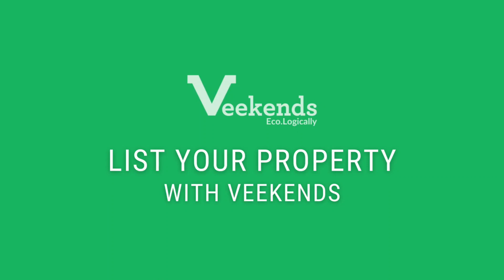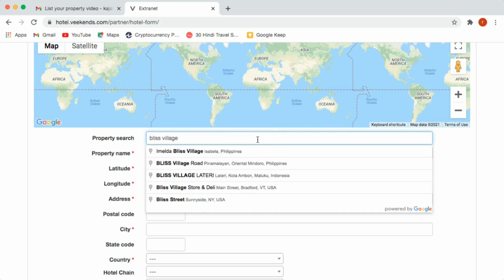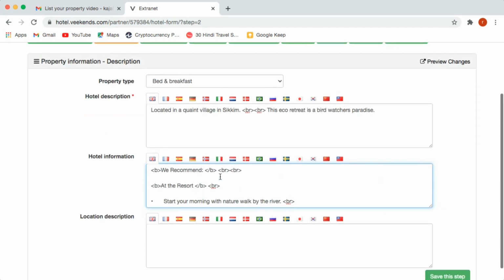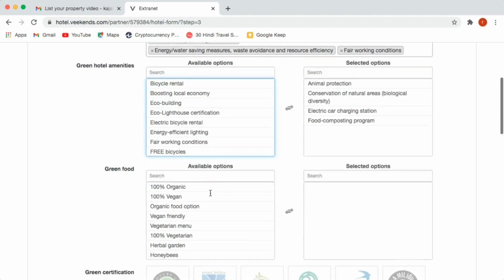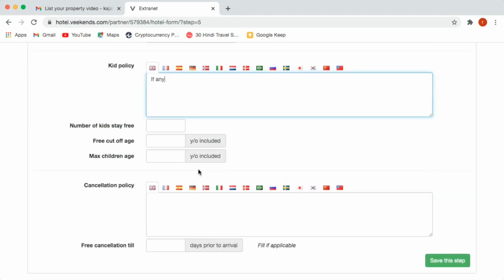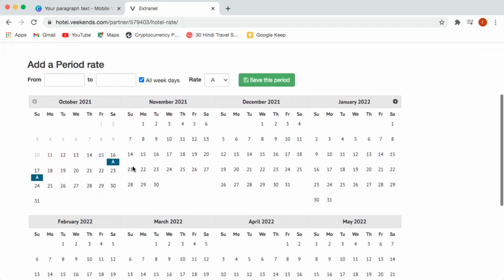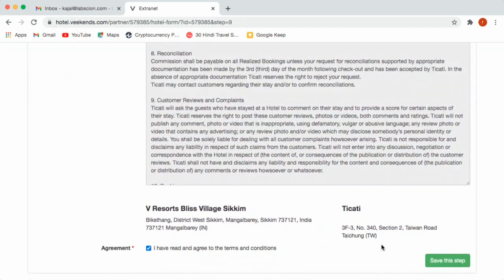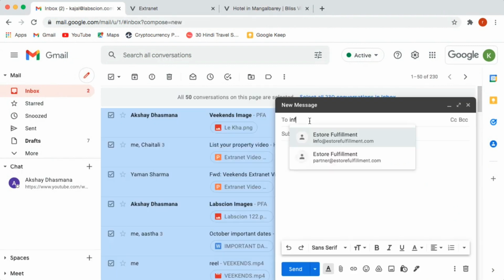veekends List Your Resort with Veekends | Best Eco-Friendly Resort Chain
Veekends.com, a platform to house all ecologically run properties in the world. The big idea is to create, support and enable eco-friendly property owners to run hotels, resorts and stays that contribute positively to the environment and local communities. The idea began in 2018 when the founders started working with the UN to develop sustainable hospitality standards for small, boutique properties. Veekends.com takes it one step further by dynamically mapping the ecological footprint of any property in the world, rate and certify them as sustainable.